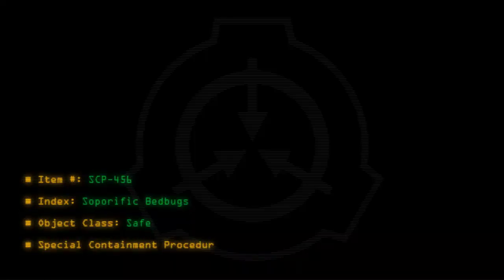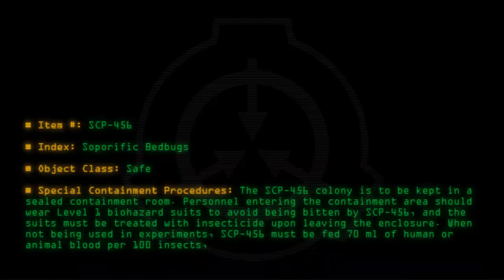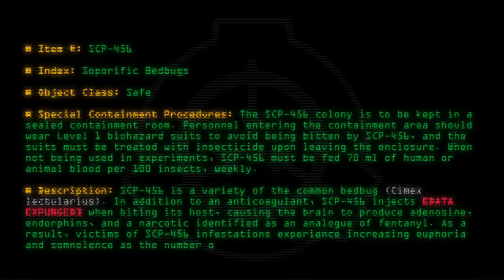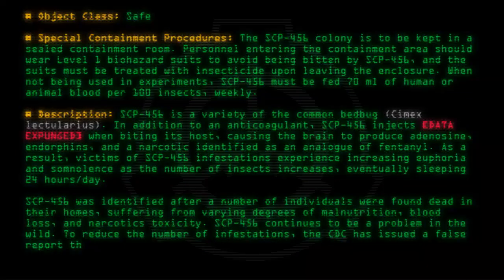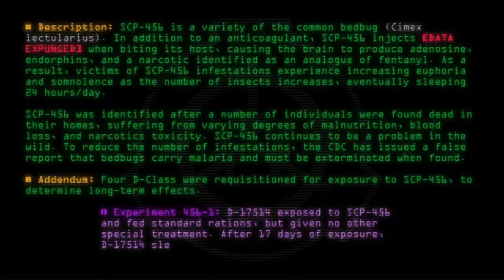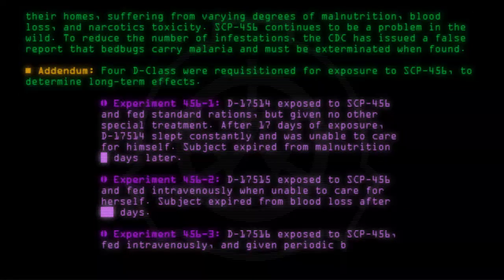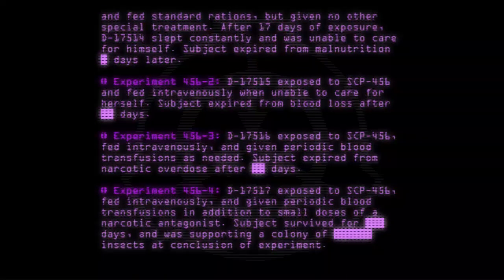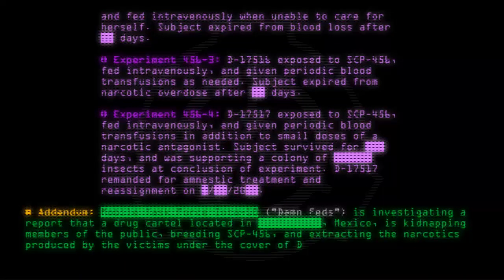SCP-456 - Soporific Bedbugs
Code: SCP-456
Title: Soporific Bedbugs
Rating: +21
Wordcount: 919
Last Edit: 11 Dec 2018 02:18
Revision: 20